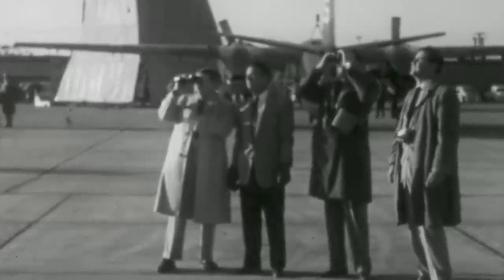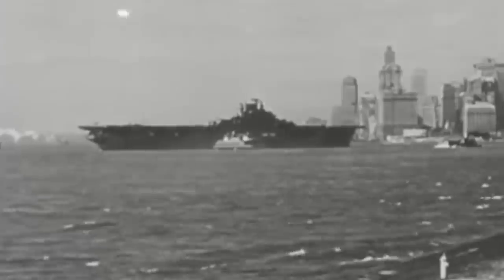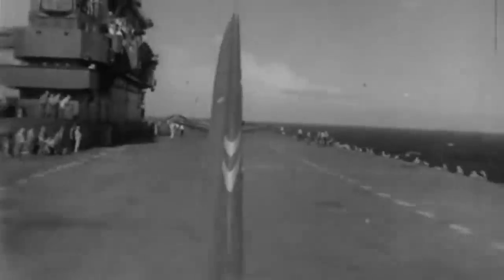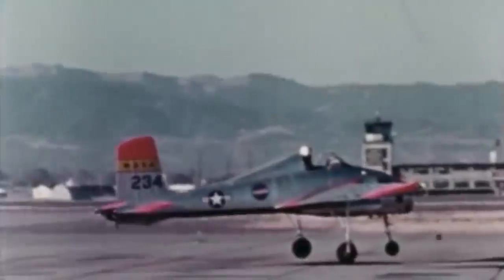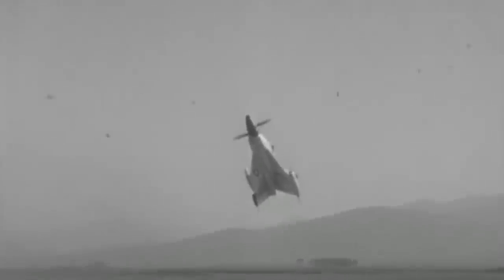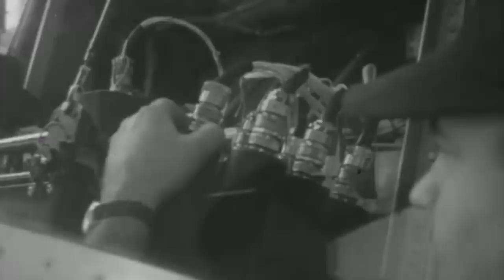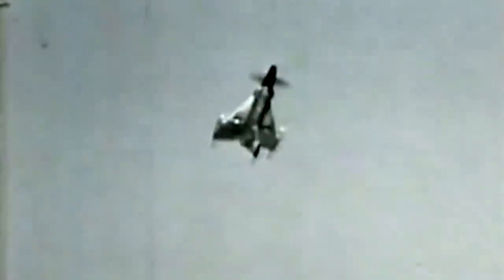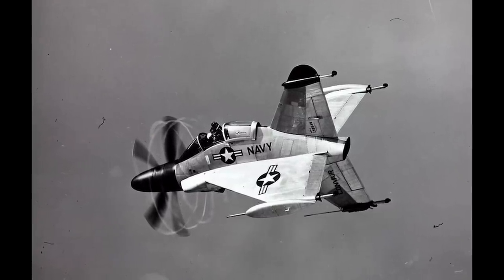The Upside Down Propeller Fighter - Convair XFY-1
On November 4, 1954, hundreds of military officials, reporters, and onlookers waited to witness the unveiling of the United States’ latest radical aircraft.

The strange-looking vehicle was the turbine-powered Convair XFY-1 Pogo, the world's first functioning vertical takeoff aircraft and high-speed fighter that needed no runway for takeoff or landing and promised to be the future protector of aircraft carriers.

With experienced pilot James F. Coleman at the control, the almost 15,000-pound aircraft bounced straight into the air and then switched to horizontal flight, circuiting the Californian airfield.

The onlookers were certainly impressed, but little did they know the amount of difficulty it took to navigate the revolutionary aircraft...